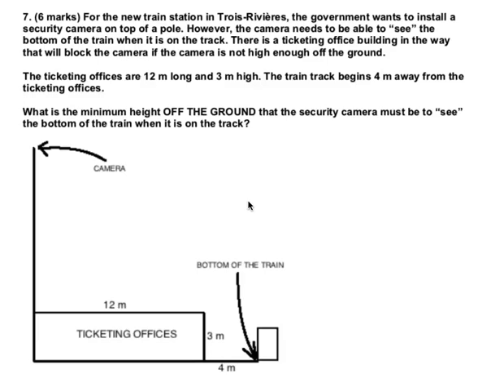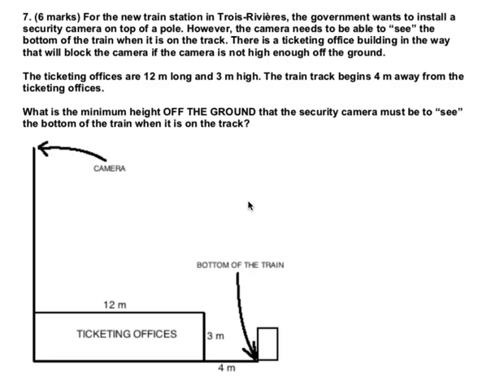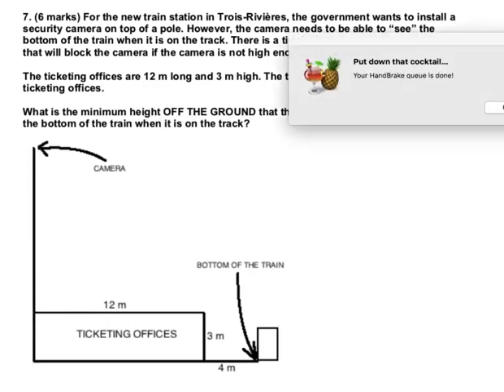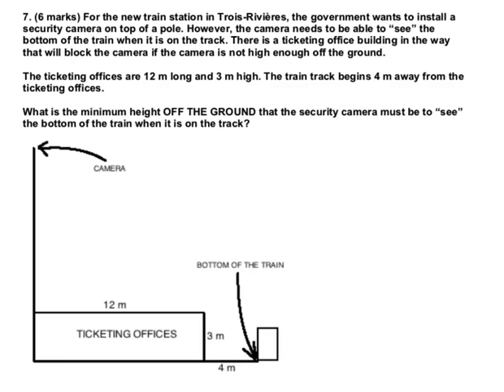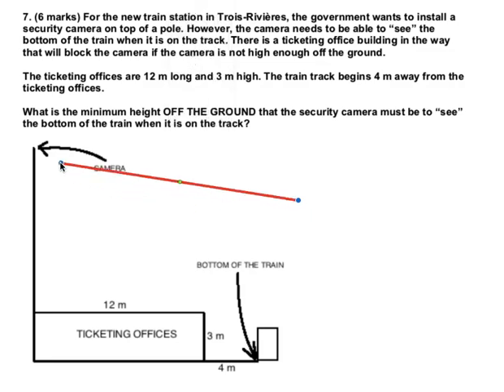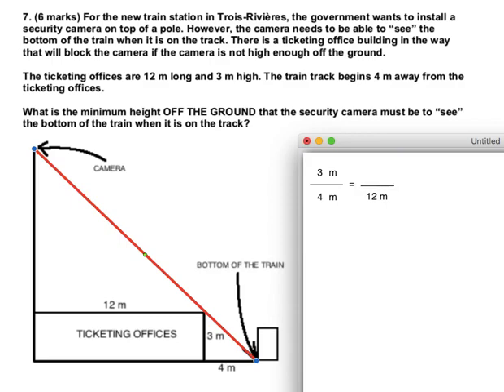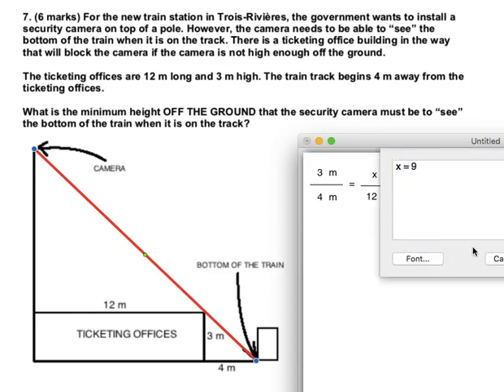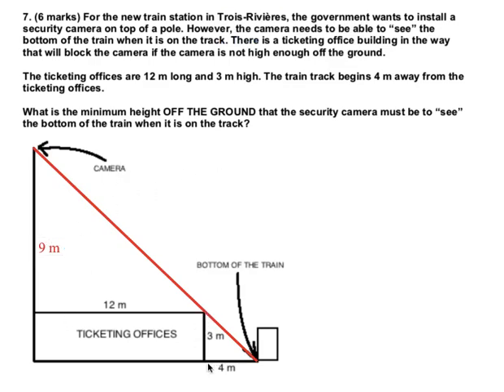High Speed Trains Q7